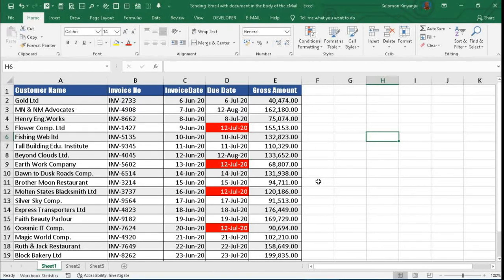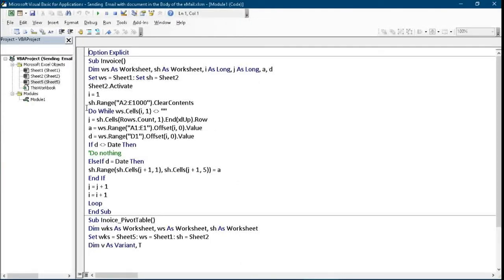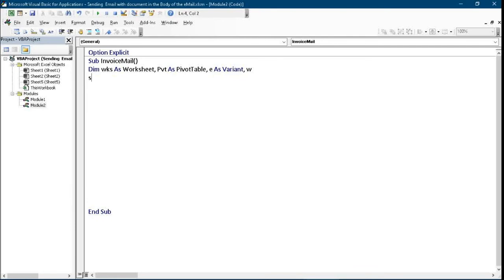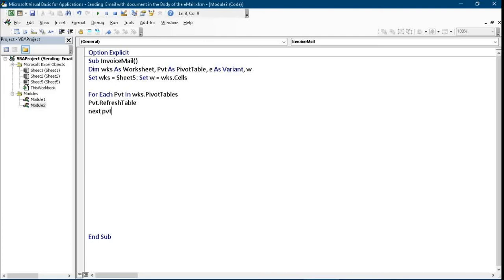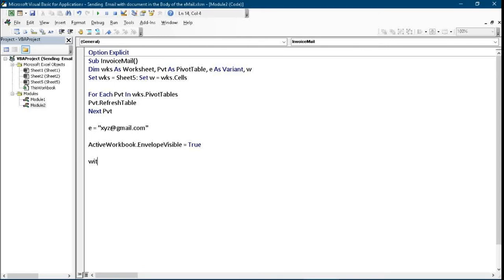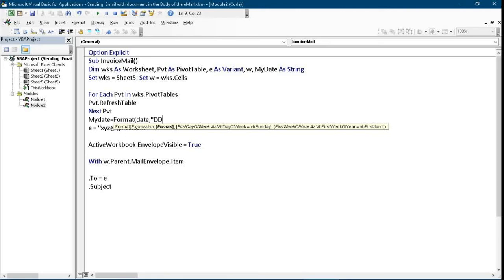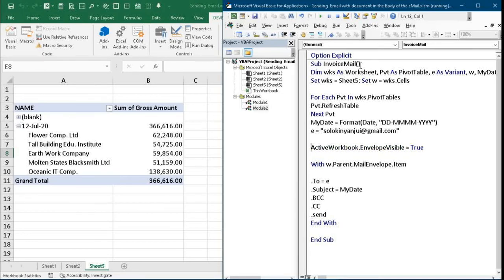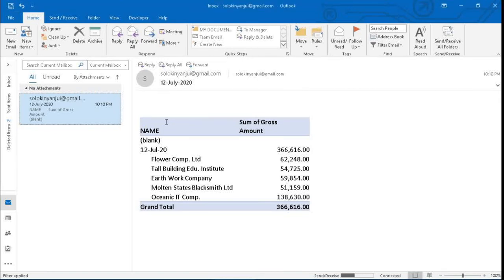Sending the Invoice to the Body of the Email Using Excel VBA and Outlook Application